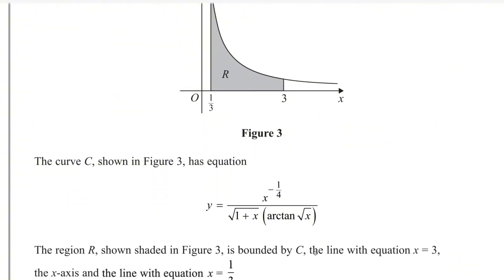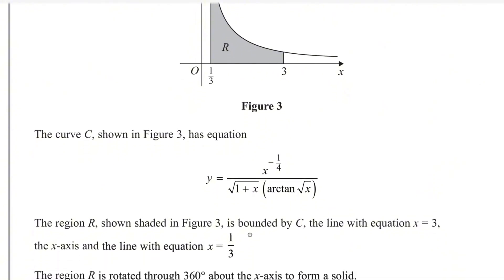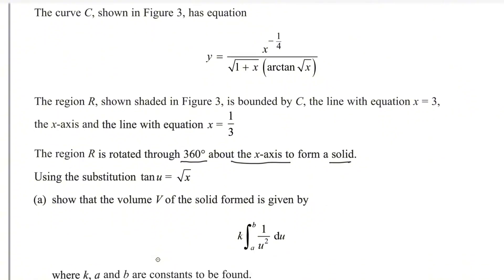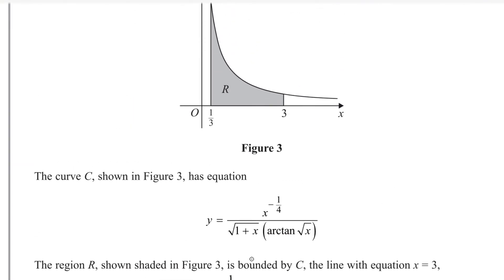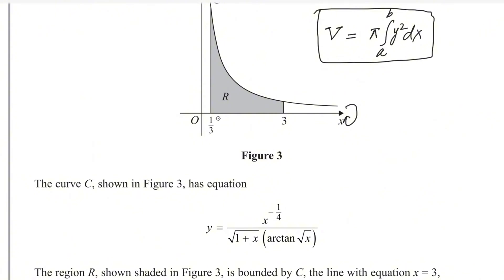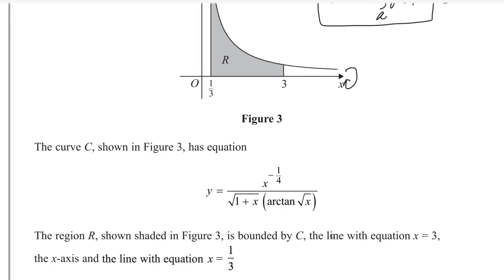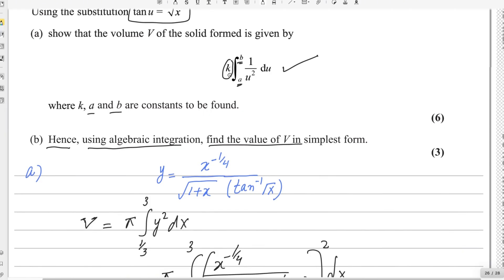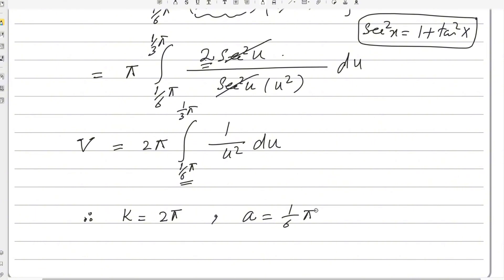Pure Math P4 May/June 2024 [Q9] Pearson Edexcel IAL WMA 14/01|Finding Volume of solid by integration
In this video, I solved Question 9 from the Pearson Edexcel A Level Pure Math P4 May/June 2024 exam, where I  calculated the volume of a solid formed by rotating a region about the x-axis. I demonstrate the steps using integration and substitution techniques to transform the given curve equation. This method is valuable for students tackling a volume of revolution problems.